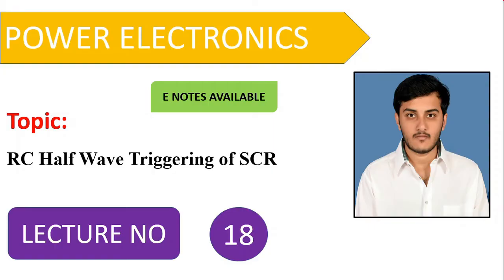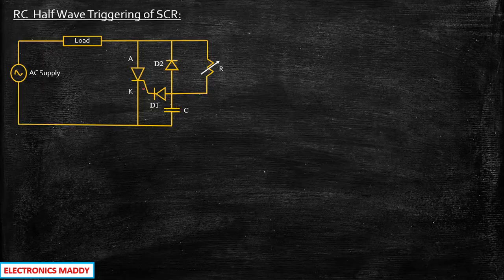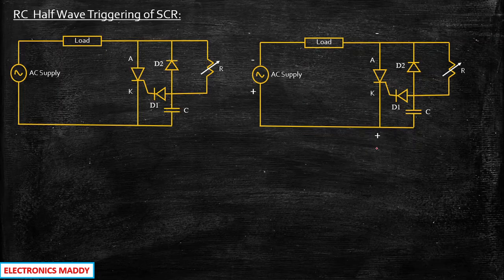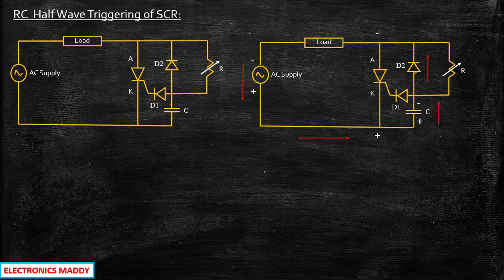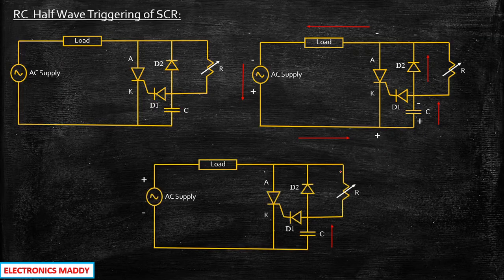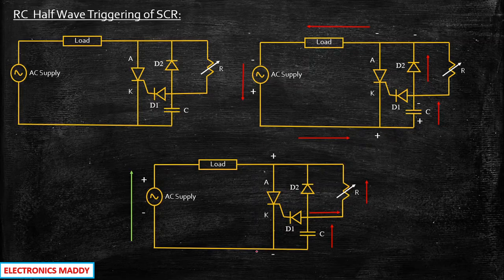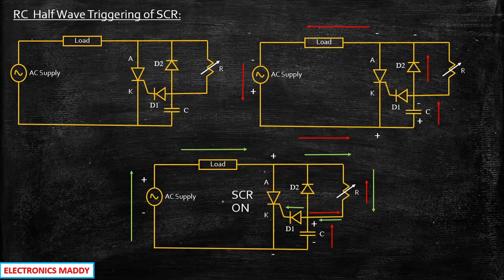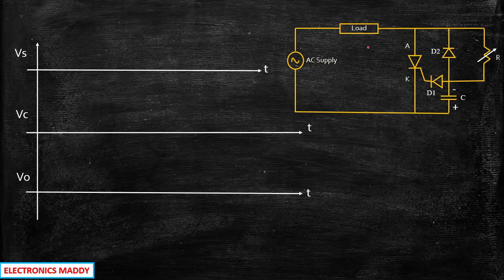RC Half Wave Triggering of SCR | Power Electronics | Lecture 18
This video provides a detailed explanation about RC Half Wave Triggering of SCR. This circuit is also called as RC firing circuit of SCR.

RC Triggering of SCR is one of the methods to turn ON SCR through resistive and capacitive elements. In this video, RC half wave Triggering citcuit of SCR is explained in detail.